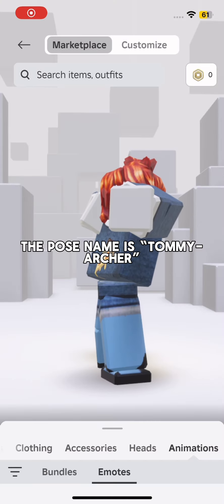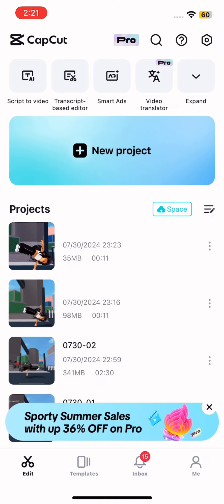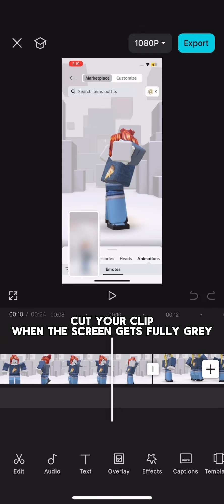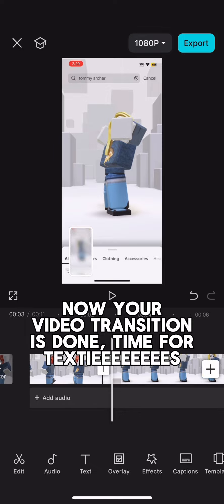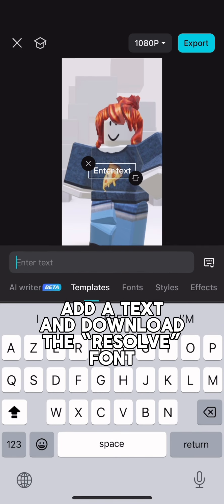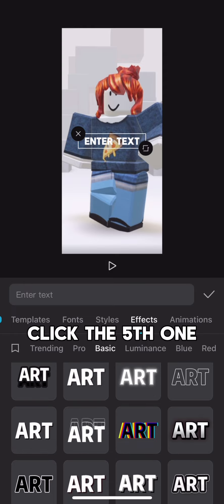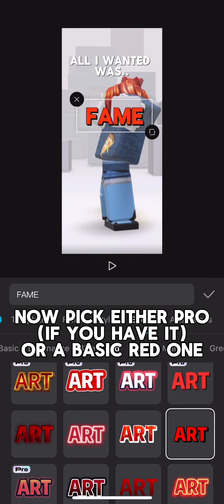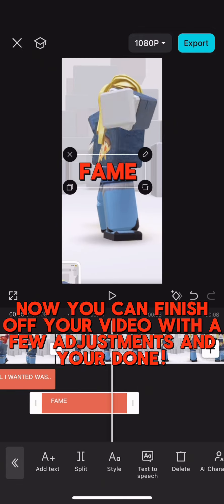HOW TO MAKE THE “FAME EDIT”!